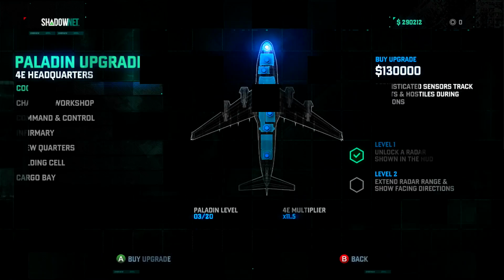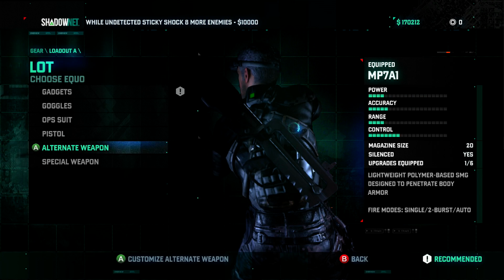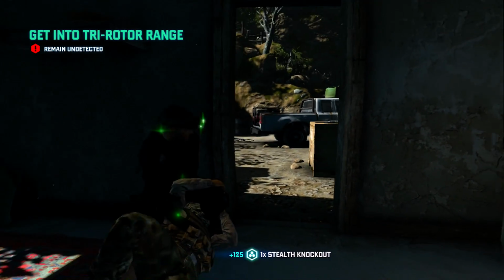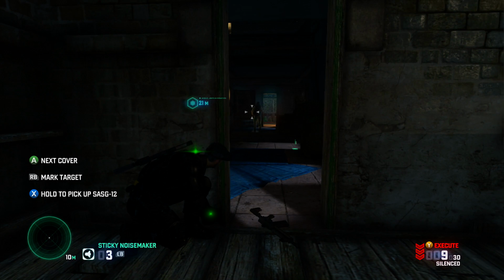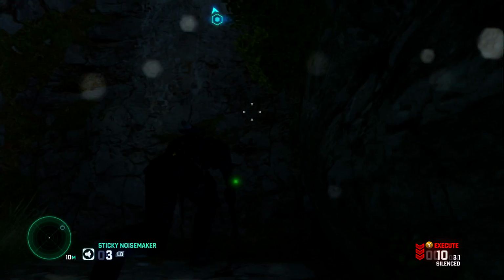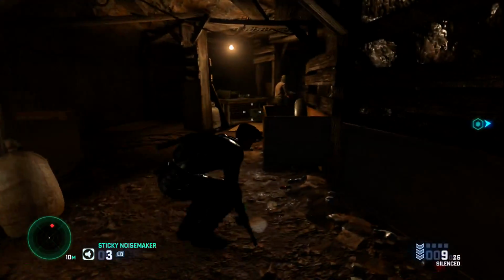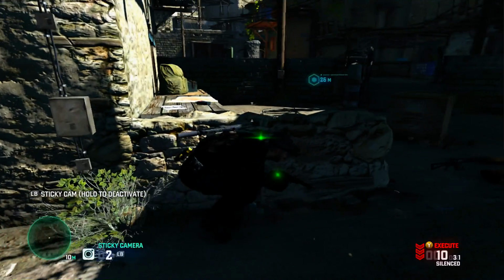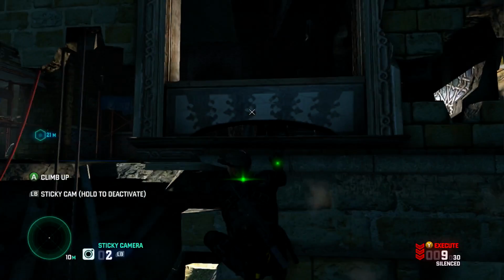A Look At: Splinter Cell: Blacklist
Splinter Cell: Blacklist is the latest iteration of the popular stealth franchise. It is a welcome return to the more stealth oriented gameplay of the original three Splinter Cell games, but also has some cool action set pieces akin to Splinter Cell: Conviction, so there's a little bit of everything for fans of both styles of game.

Enjoyed this video? It really helps me out, and I appreciate it a lot!

I produce gaming related content, ranging from Let's Plays, Guides, look at's of (mostly indie) games and give an honest opinion on them.